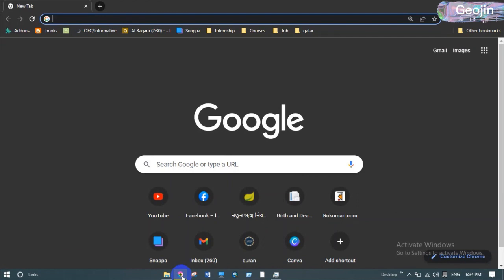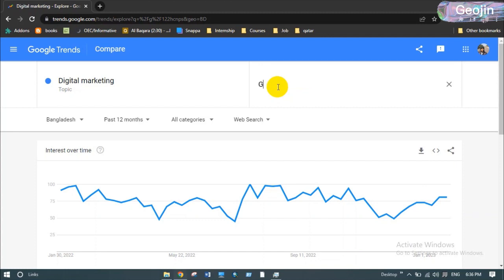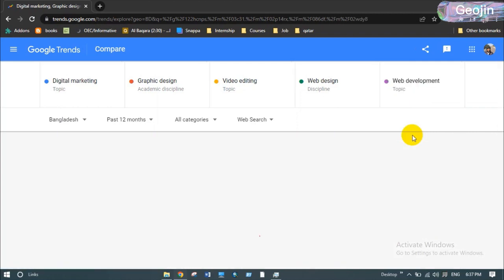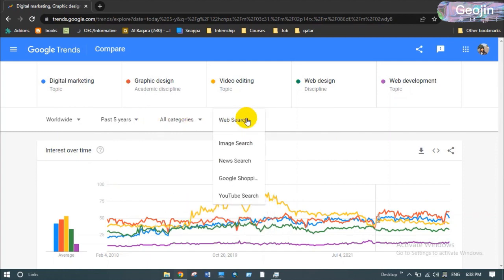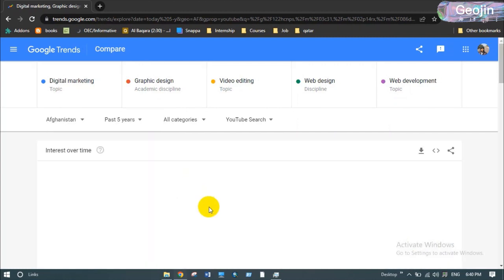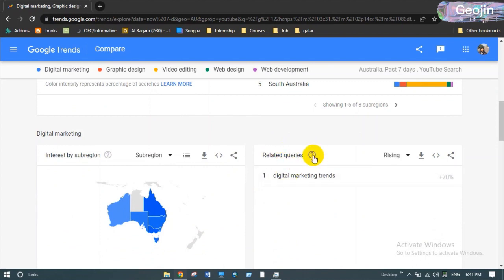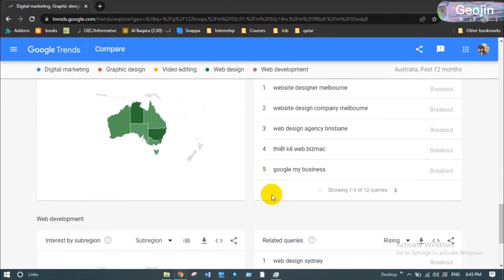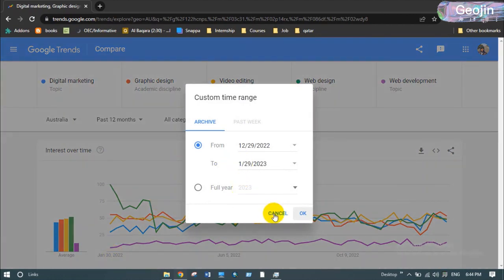Learn about Google Trends| Keyword Research| Popular topic on Google and youtube search| geojin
Learn about Goole Trends| Keyword Research| Popular topic on Google and youtube search| geojin

Google Trends is a free tool provided by Google that allows users to see how often specific search terms have been entered into the search engine over time. It displays the popularity of a search term as a graph and provides related news, insights, and other data to help users understand the context and meaning behind the trend. Google Trends can be used to track changes in public opinion, analyze market trends, and gain insight into consumer behavior, among other applications.